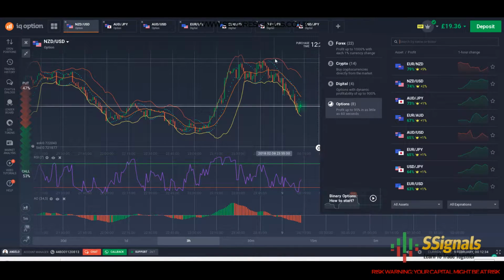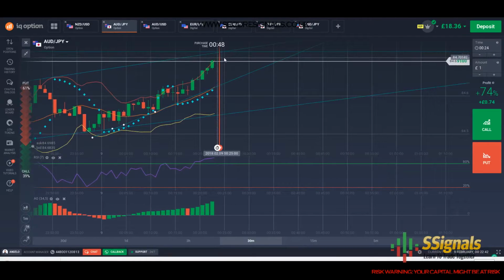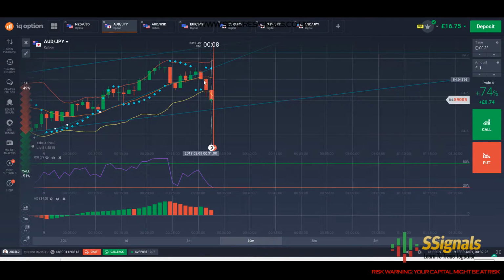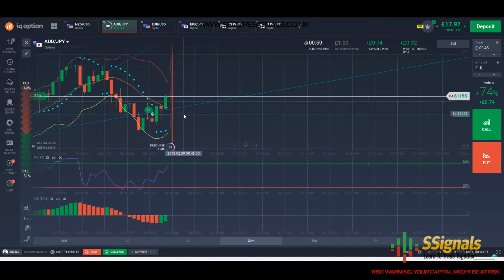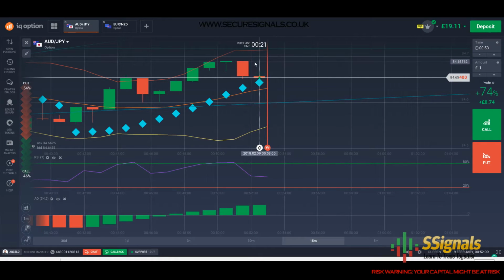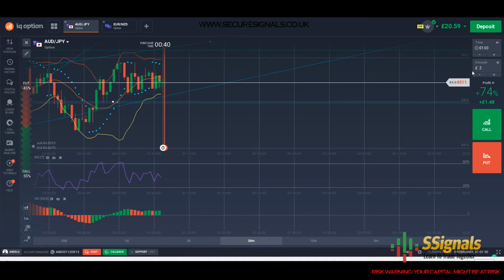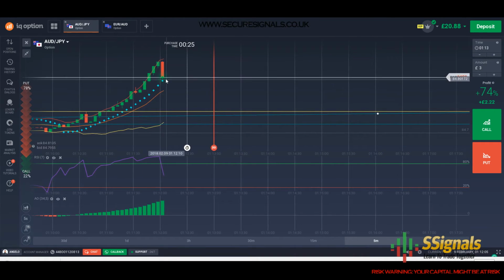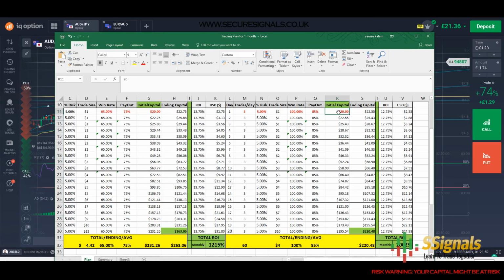DAY 3 - 20 Dollar Challenge - Binary Options Trading LIVE session - RECOVERY🤑